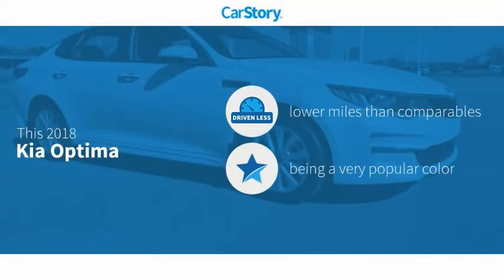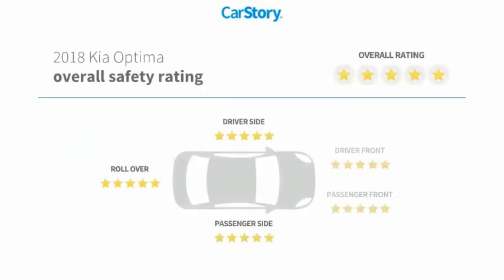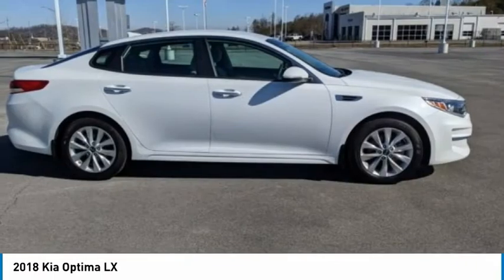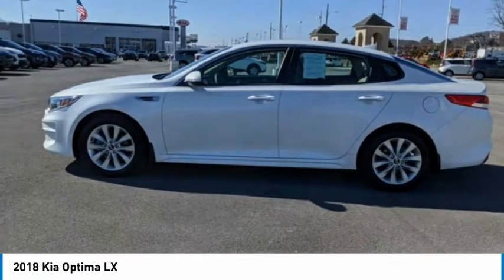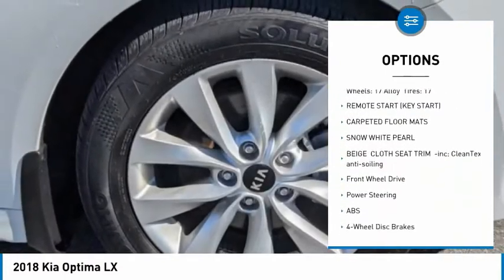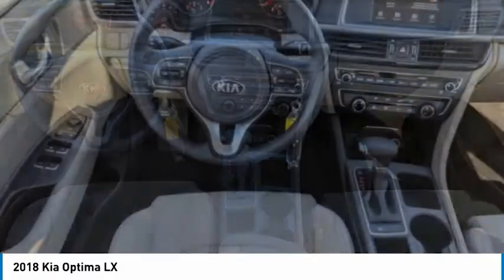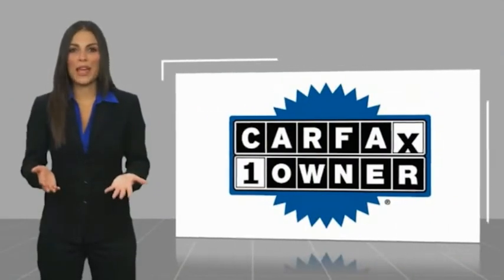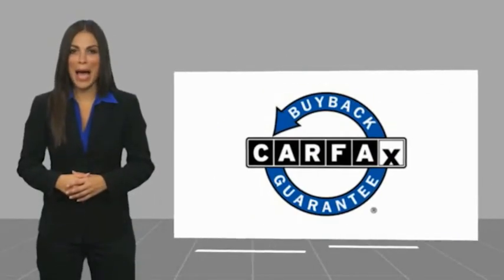2018 Kia Optima 268887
2018 Kia Optima LX

Grindstaff Kia
3608 Bristol Hwy

Pick up this White 2018 Kia Optima, available today at Grindstaff Kia. This could be the one you've been searching for.